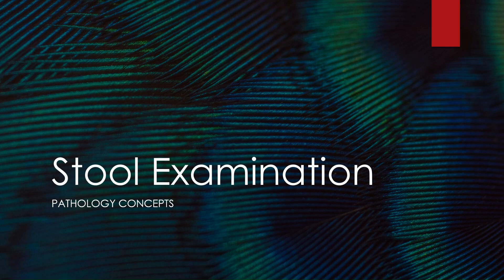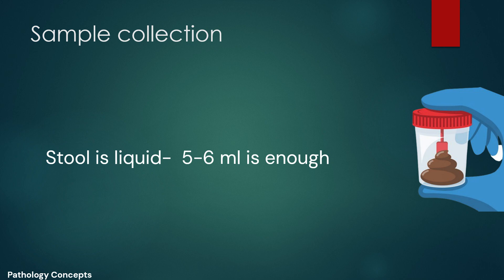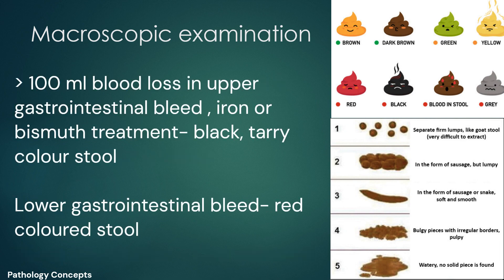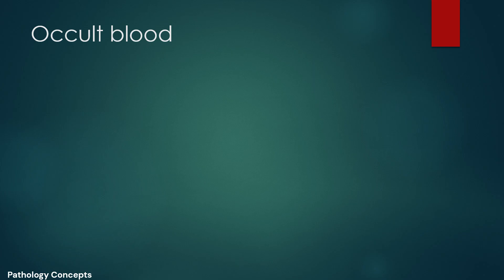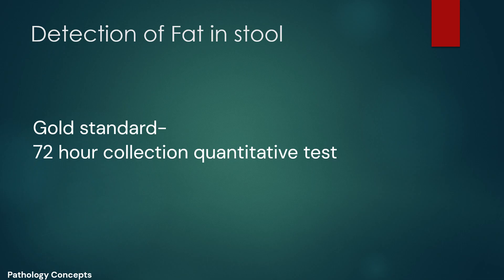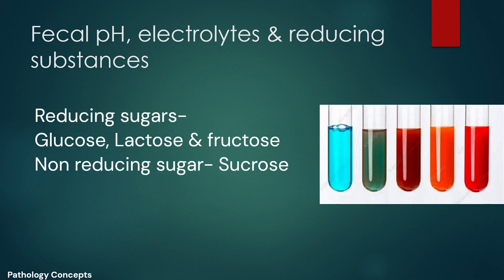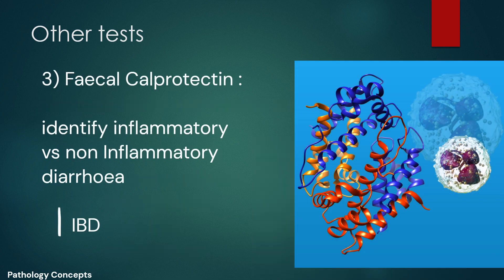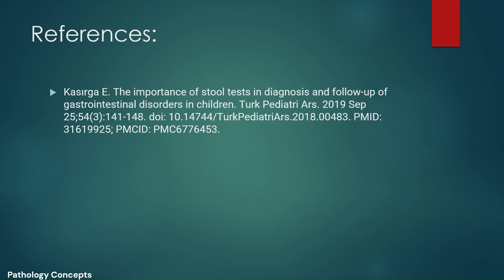Stool examination |gross | microscopic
In this video, you will learn about stool examination, with all aspects of gross, microscopic, biochemical, immunological & microbiological examination.

stool test,
stool,
stool examination microbiology,
stool color and meaning,
stool test in hindi,
stool microscopic examination,
stool analysis,
stool examination,
stool examination pathology,
stool examination under microscope,
stool examination report,
stool examination procedure,
stool examination test,
occult blood test in stool,
occult blood test,
faecal alpha 1 antitrypsin,
faecal elastase,
faecal chymotrypsin,
faecal calprotectin,
stool pH,
PCR,
stool antigen test,